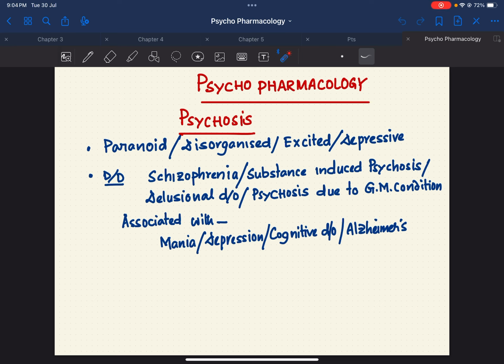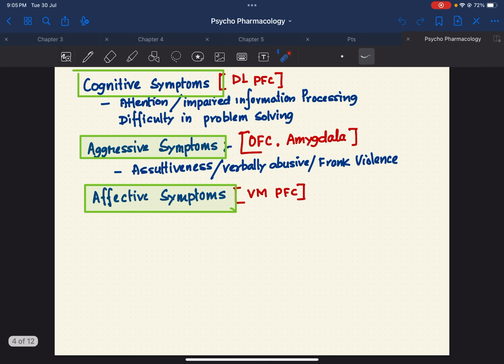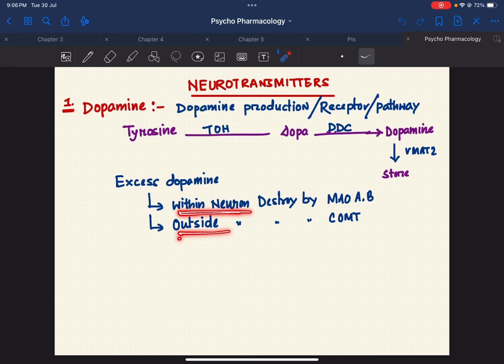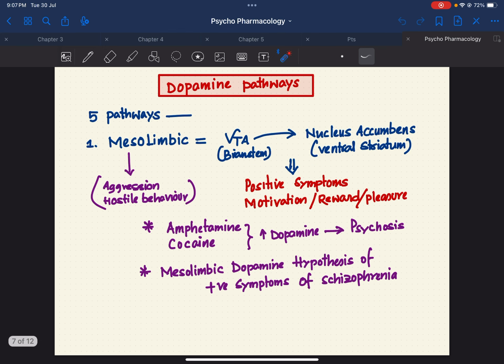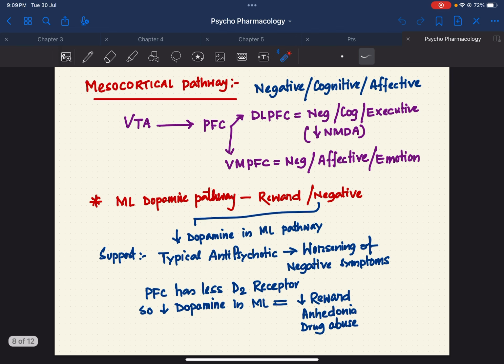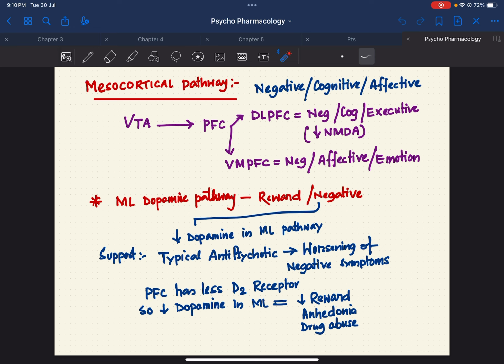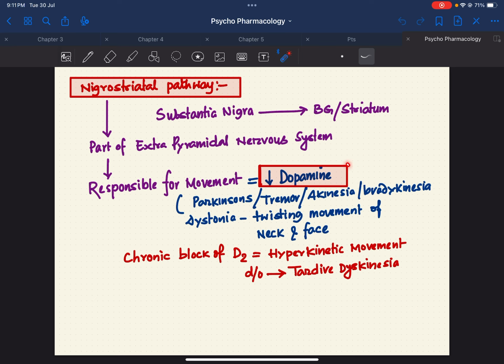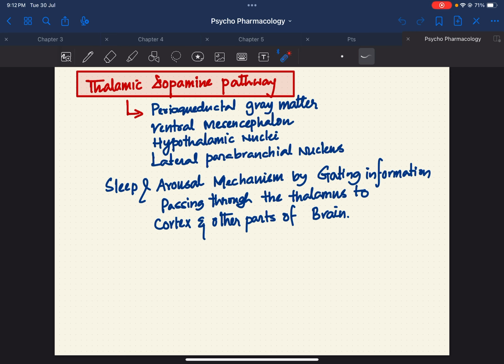BASICS of psycho pharmacology